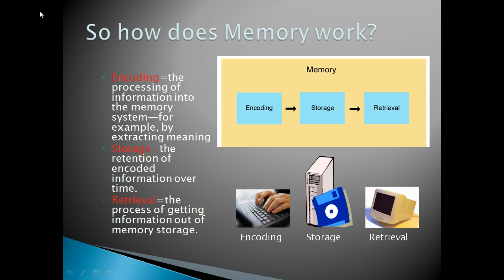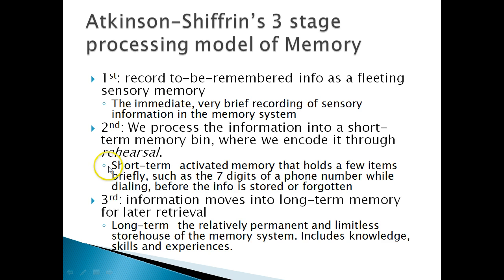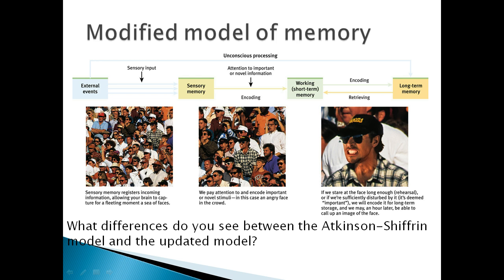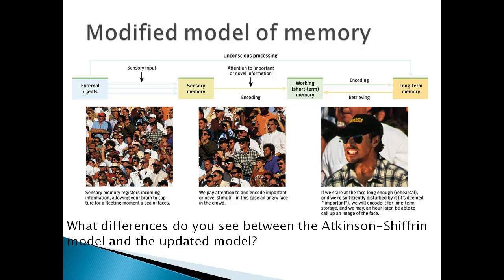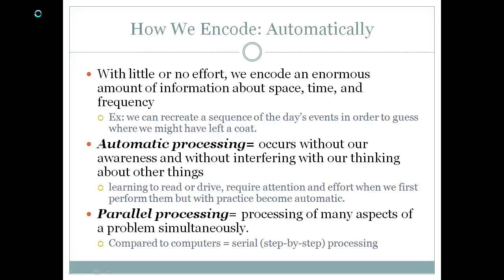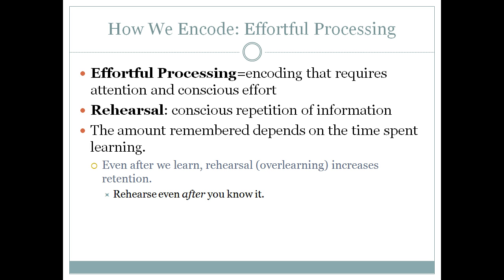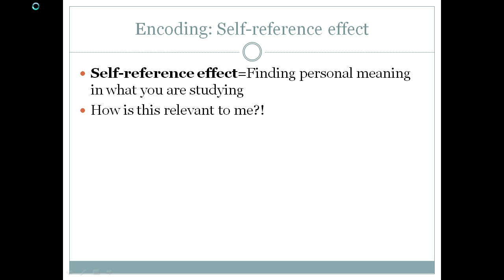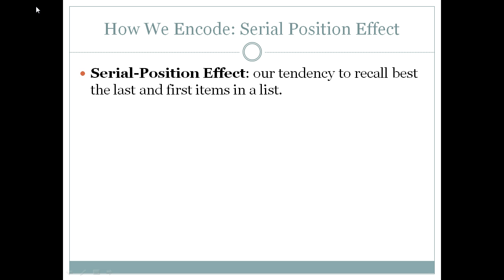Intro to Memory/ Encoding Part 1a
AP Psych Intro to Memory/ Encoding Part 1a